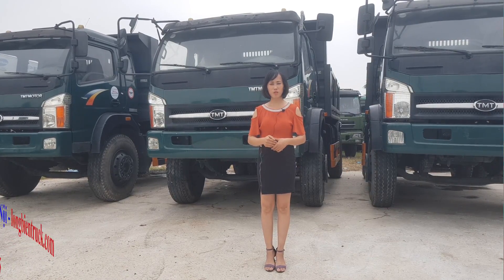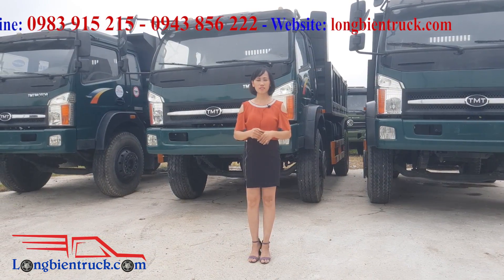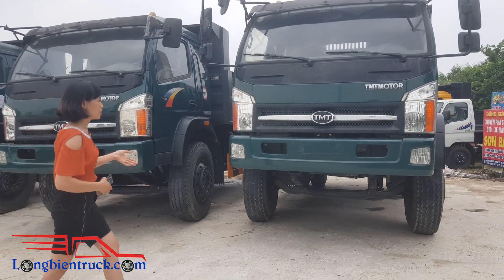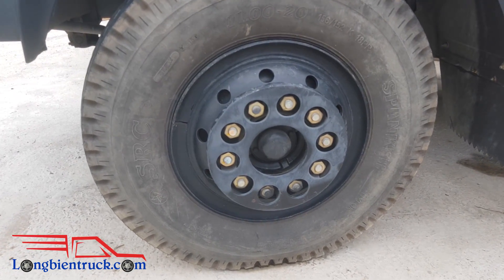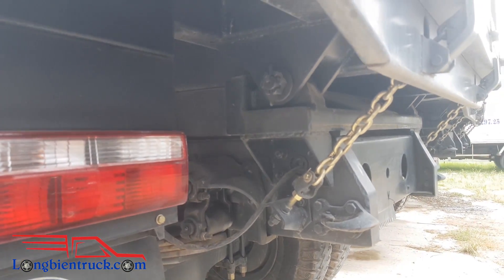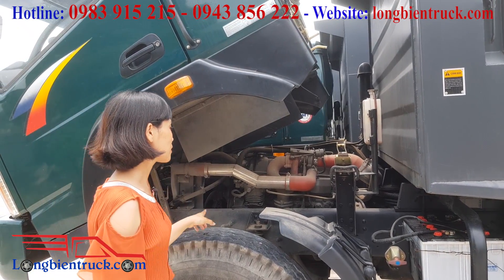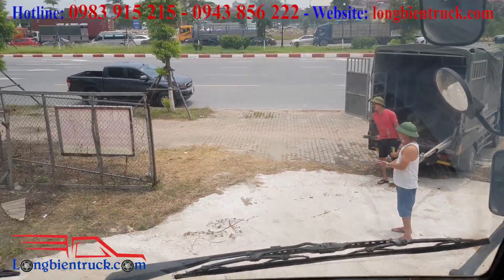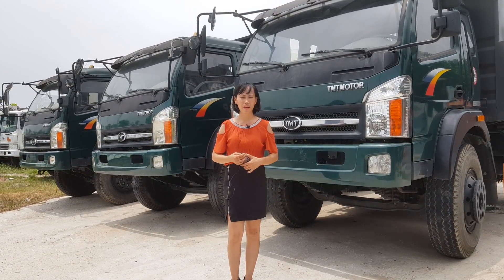Xe tải ben TMT Cửu Long 9 tấn chỉ còn 3 xe duy nhất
Xe tải ben TMT Cửu Long 9 tấn chỉ còn 3 xe duy nhất đây là dòng xe ben tự đổ có tải trọng cao và động cơ mạnh mẽ đang rất được ưa chuộng tại Việt Nam
Dòng xe máy cơ đã có nhiều mẫu tuyệt chủng xe mới có muốn mua cũng chỉ có cách tìm mua xe cũ mà thôi.
Do đó hôm nay Longbientruck xin chỉ ra 3 chiếc xe cùng 1 dòng chỉ còn lại đúng 3 chiếc này và chuẩn bị tuyệt chủng.
Trong khi các dòng máy điện Euro 4 chưa kịp ra thì các dòng xe máy cơ Euro 2 ngày một tăng giá gây ra rào cản nhất định với người tiêu dùng.
Hôm nay hãy cùng ngắm xem đâu là dòng xe mà số lượng chỉ có hàng và đã hết hàng tại nhiều đại lý của Việt Nam.
▶️ Website của Longbientruck :
▶️ Hoặc truy cập FB của chúng tôi :
▶️ CÔNG TY CP LONG BIÊN HÀ NỘI
Trụ sở chính : Số 1 ngõ 44/58/34 - Phố Đức Giang - Tổ 20 - P. Thượng Thanh - Q. Long Biên - TP Hà Nội.
Showroom 1: Quốc Lộ 5 - Văn Thượng - Xuân Canh - Đông Anh - TP Hà Nội.
Showroom 2: Trung tâm dịch vụ ô tô Long Biên - Số 3, số 5 Nguyễn Văn Linh - Long Biên - TP Hà Nội.
Showroom 3: Quốc lộ 6 - Yên Nghĩa - Hà Đông - TP Hà Nội.
Showroom 4: Quốc Lộ 5 - Thị trấn Trâu Quỳ - Gia Lâm - TP Hà Nội.
Showroom 5: Quốc lộ 5 -  Phố Nối - Văn Lâm - Hưng Yên.
Showroom 6: TP Thái Nguyên - Tỉnh Thái Nguyên.
Showroom 7: Vĩnh Yên - Vĩnh Phúc
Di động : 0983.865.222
© Bản quyền thuộc về Longbientruck
© Copyright by Công Ty Cổ Phần Long Biên Hà Nội ☞ Do not Reup"
Đồng thời hãy để lại những bình luận quý báu của khách hàng về các dòng xe cũng như về cách giới thiệu và những điều các bạn mong muốn